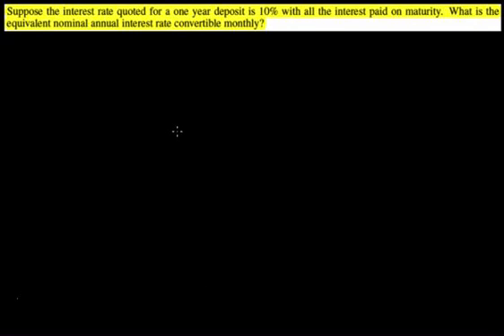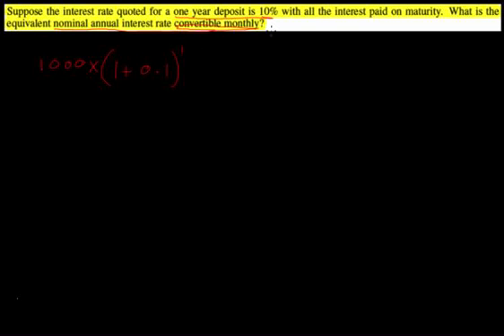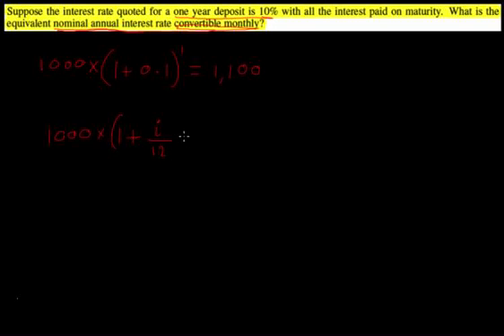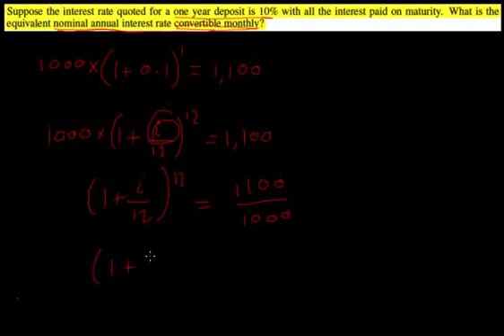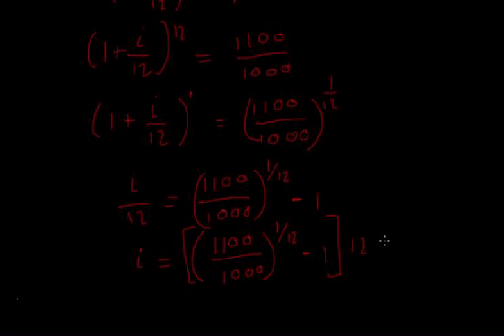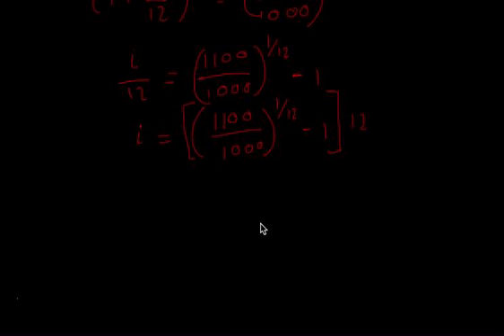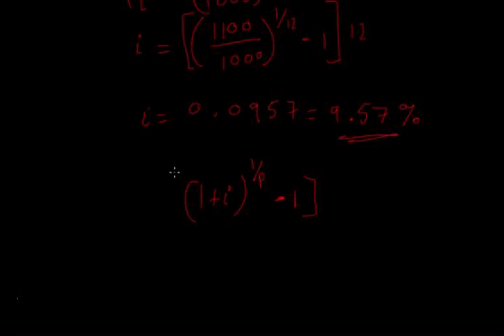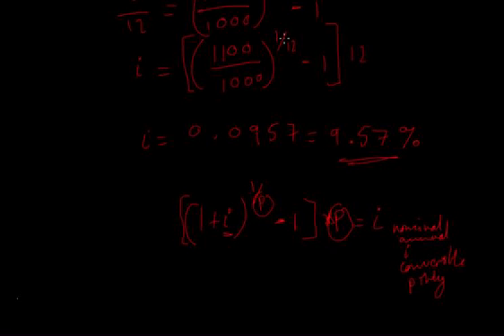CT1 Actuarial - Nominal / Effective Interest Example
This is one of many example questions that will help students prepare and reinforce their knowledge in the actuarial core technical exams.